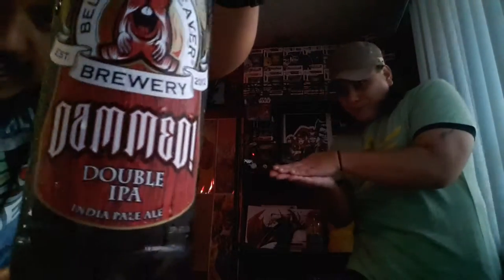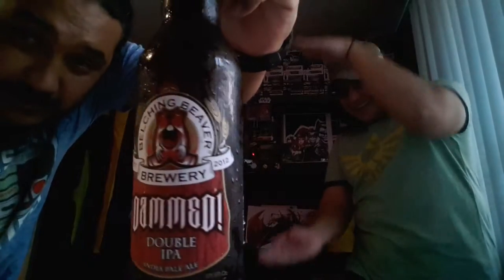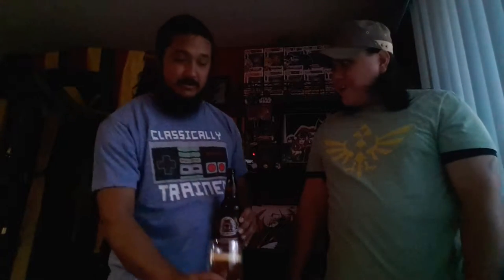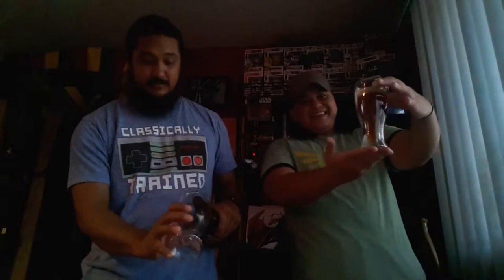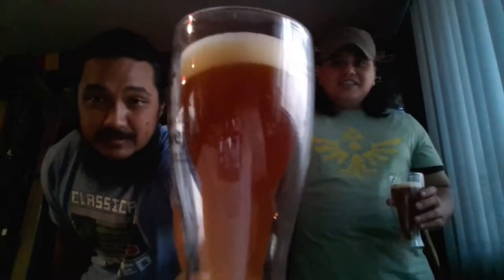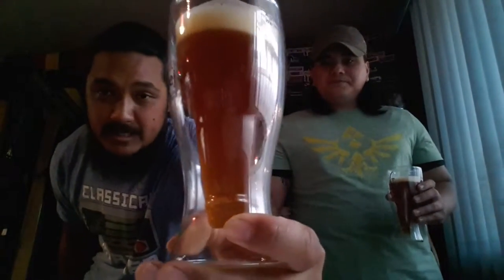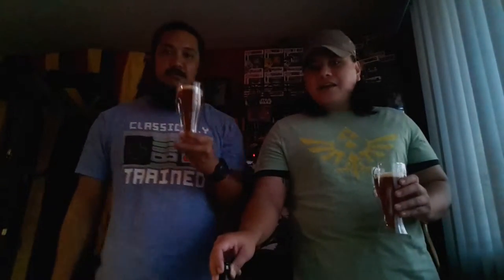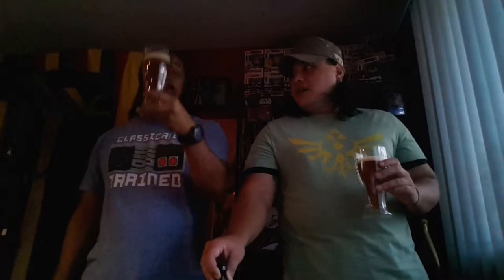God Dammed it's IPA D4G: Belching Beaver